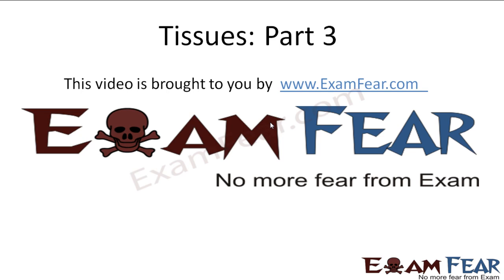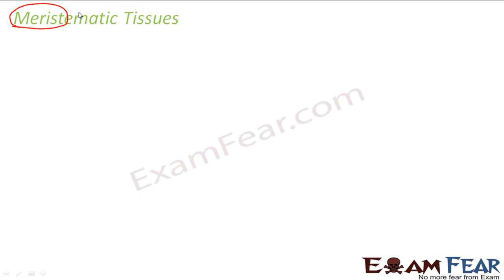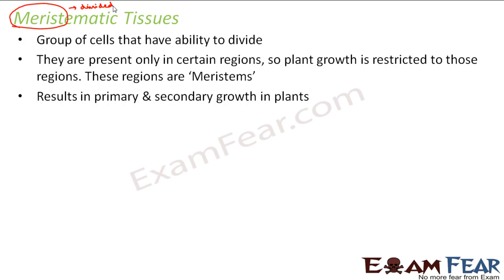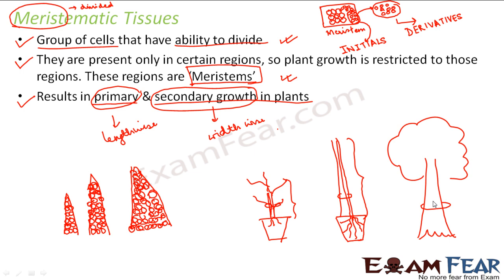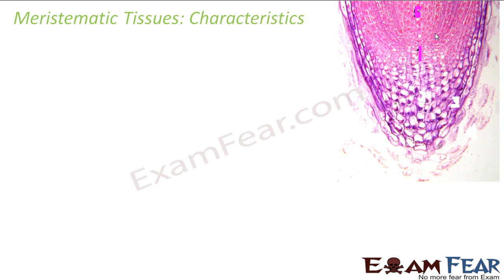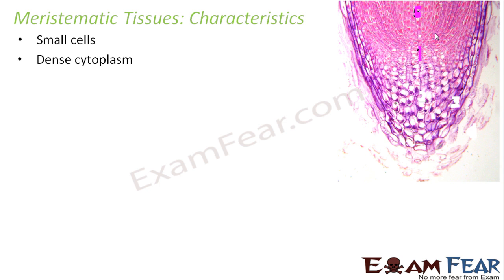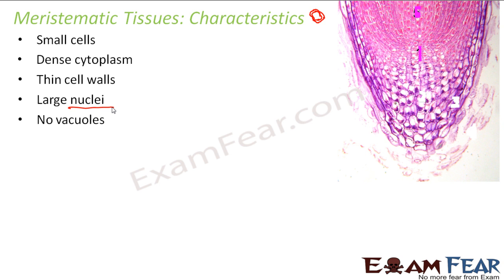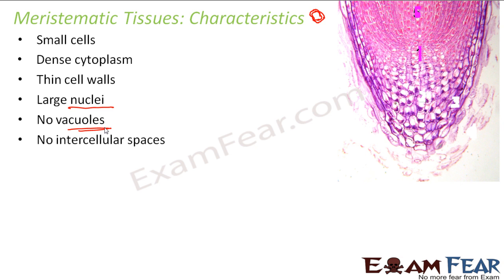Biology Tissues part 3 (Meristematic Tissues) CBSE class 9 IX